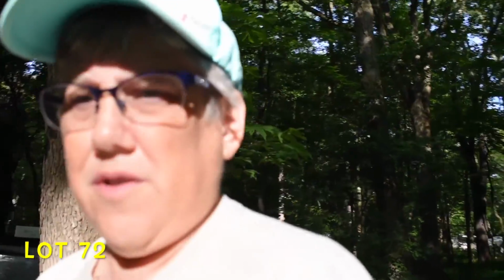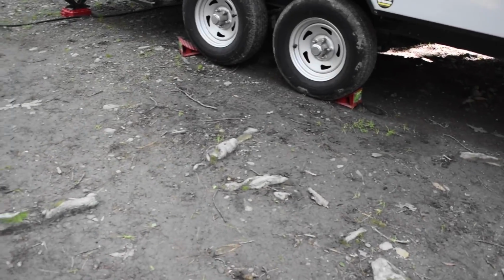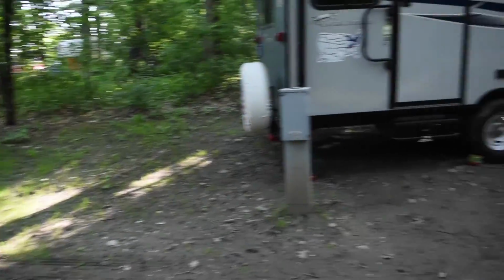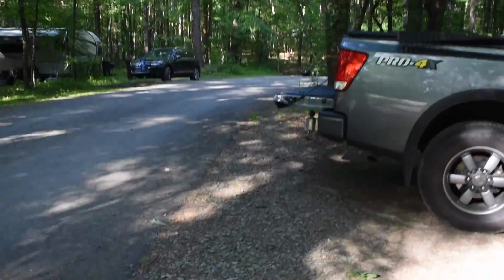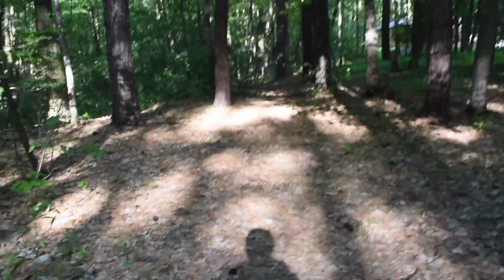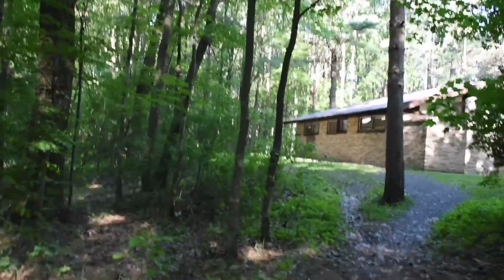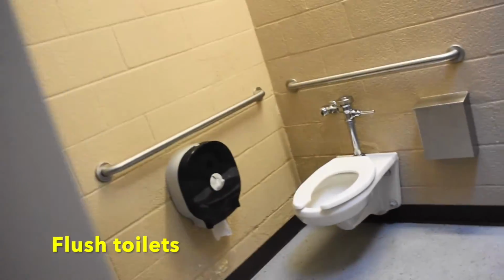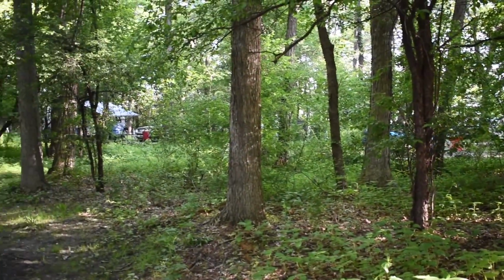Walkins Glen State Park Campground Review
We give a brief review of the Walk-ins Glen State Park Campground and our site.